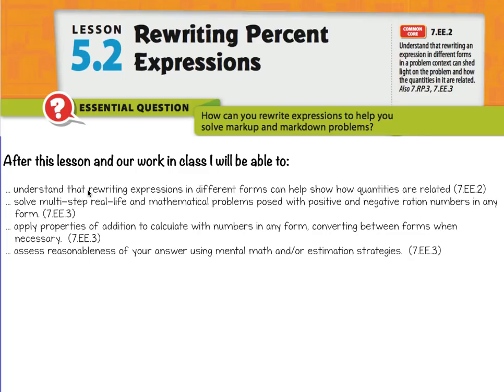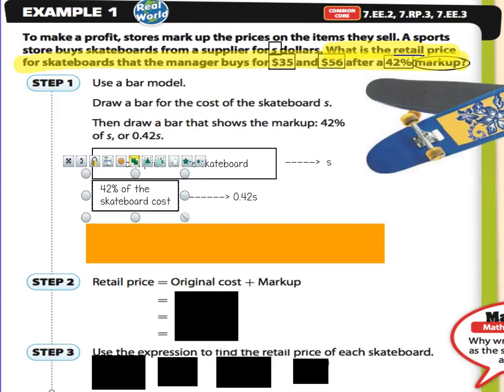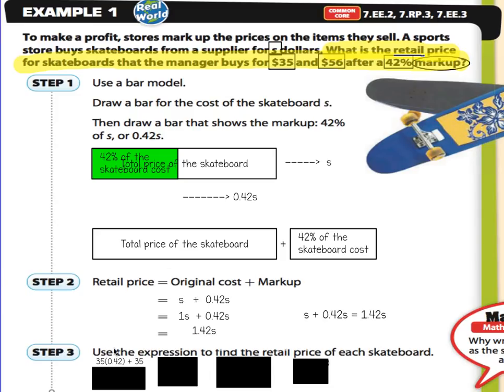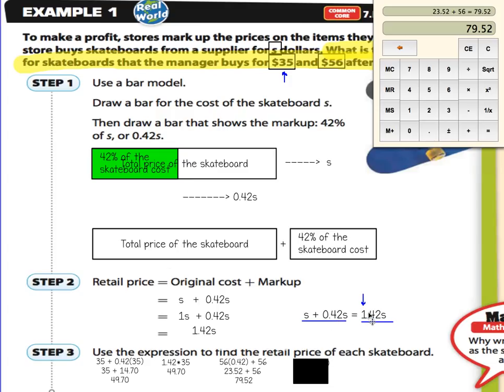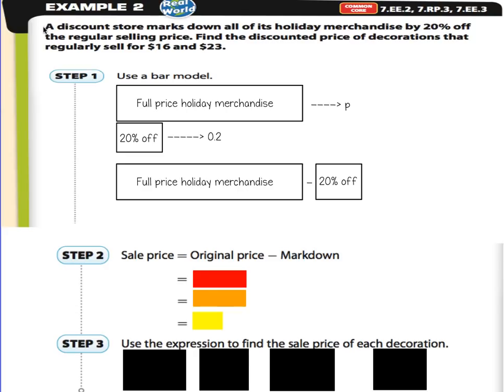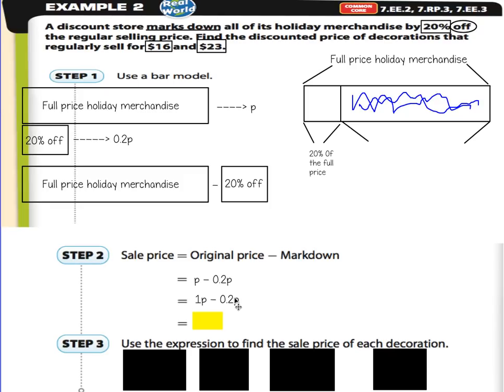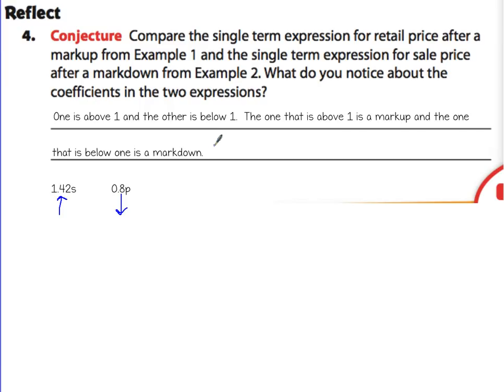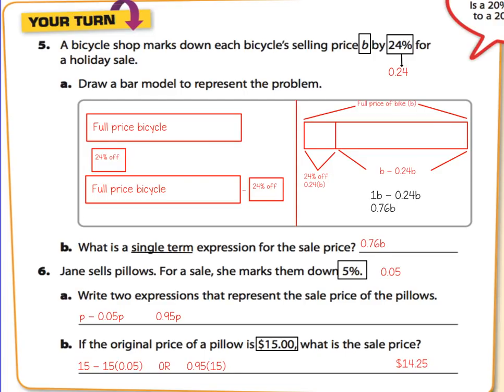G7 5.2 Rewriting Percent Expressions